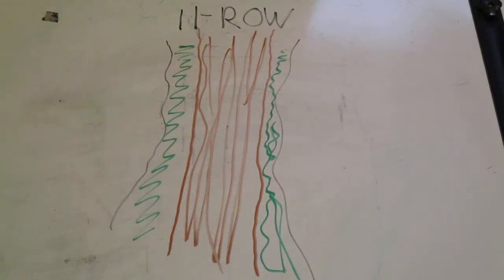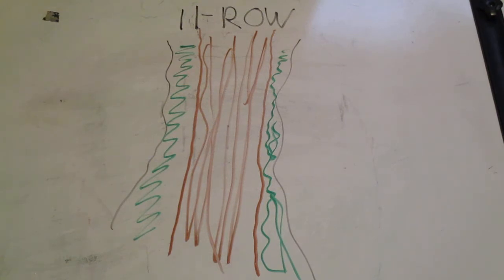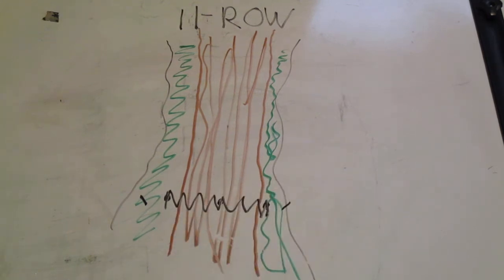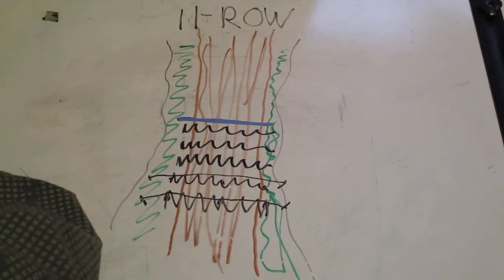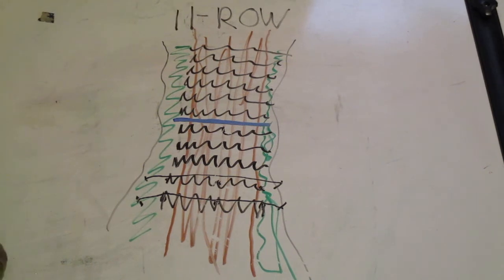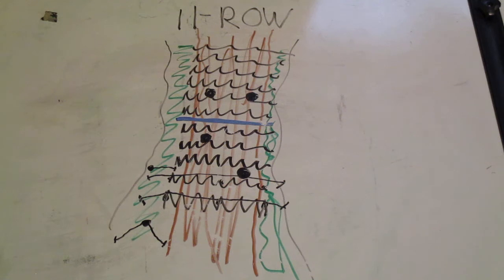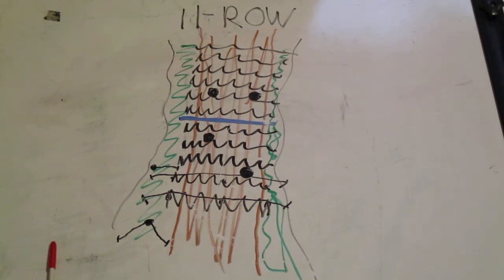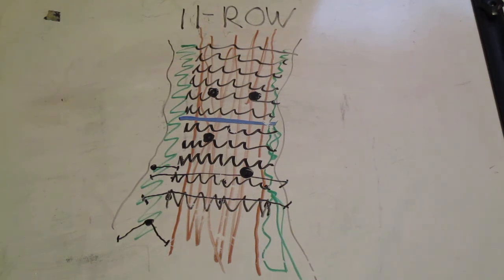Militia Engineer Tasks- Constructing An 11-Row Wire Obstacle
This is an easy to construct wire roadblock.  It will stop vehicles to include tanks.  The wire gets caught in the tank treads and does stop the tank if they try to run through it.  This obstacle requires 33 long pickets, 22 short pickets, 11 rolls concertina wire, 1 roll barbed wire, and 1 log over 6 inch diameter.